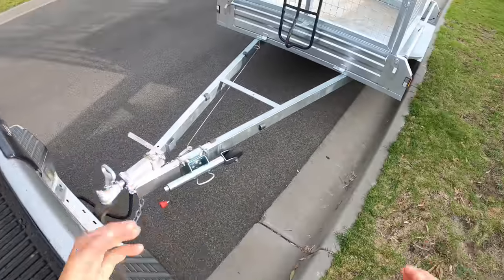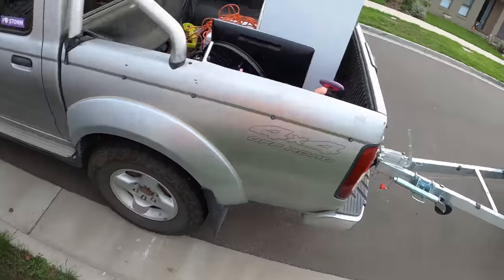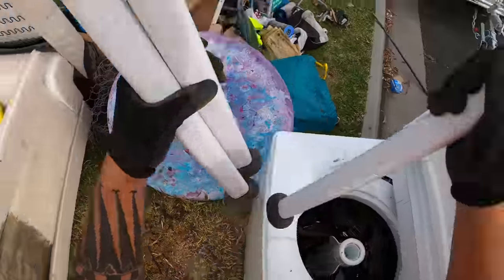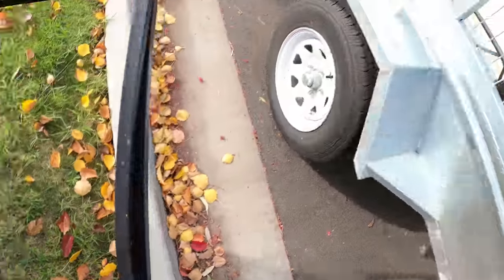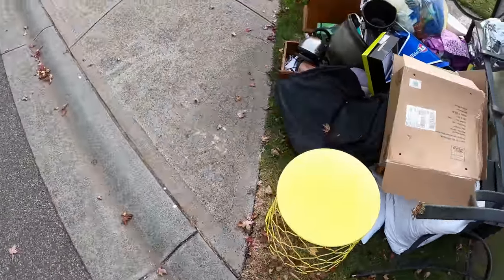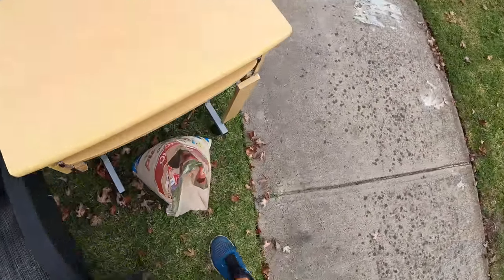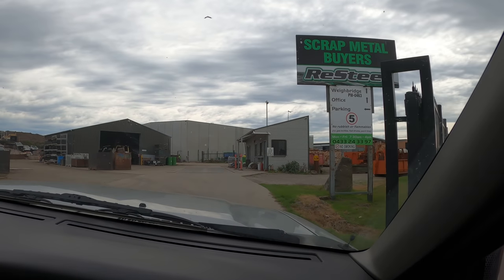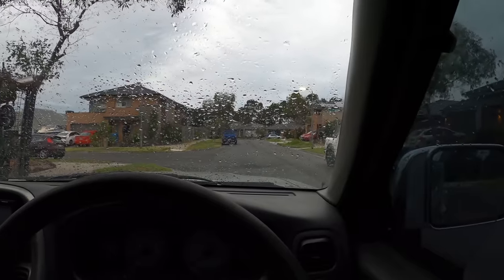How I Fill An 8x5 Trailer With Scrap Steel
Decent weight today 🤩

Postal Address:
Cranbourne
Victoria 3977
Australia